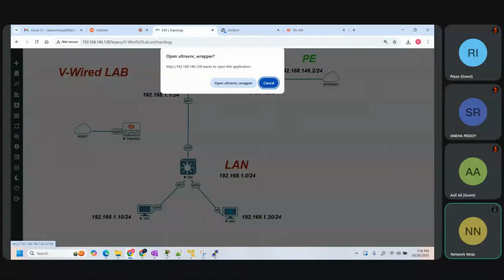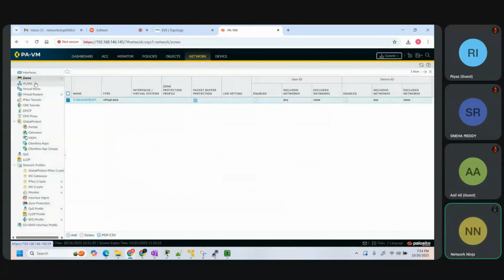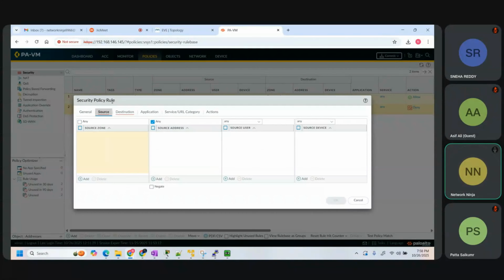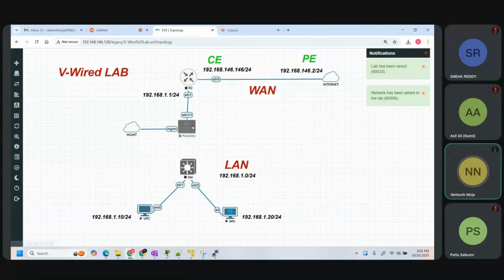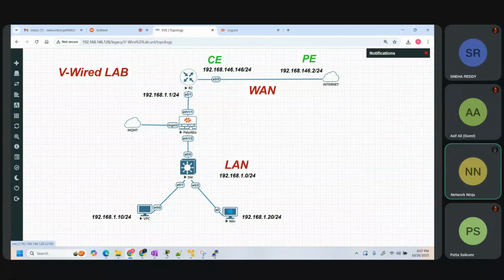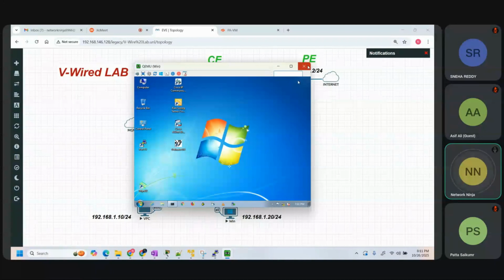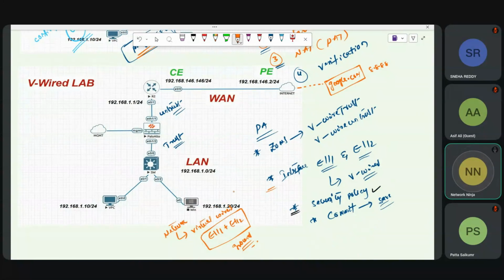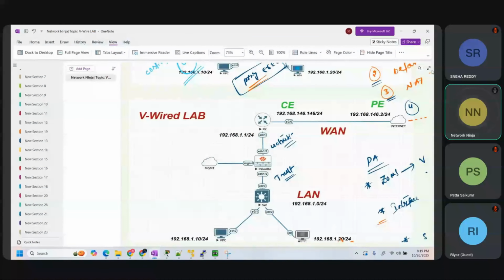Master PA FW (Virtual Wire) Deployment & Troubleshooting Part -3 (PCNSA-TO-PCNSE) Network Ninja🥷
🚀 Welcome to Part 3 of our deep dive into Palo Alto Firewall V-Wire (Virtual Wire) Deployment! 🌐 Whether you're studying for your PCNSA or ready to take on the PCNSE, this video is your ultimate guide. We’ll cover crucial aspects of V-Wire technology, focusing on both theory and practical application. 🛠️ Not only will you learn how to effectively deploy Palo Alto Firewalls in your network, but we'll also explore critical troubleshooting techniques to ensure peak performance. 🔔